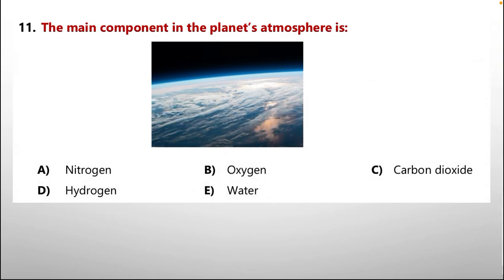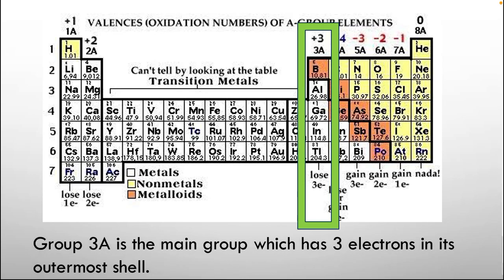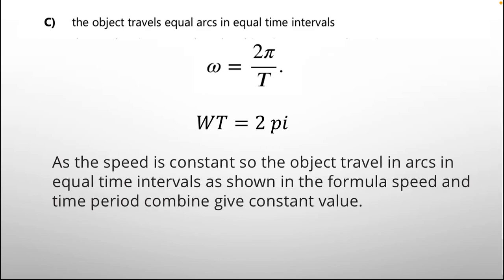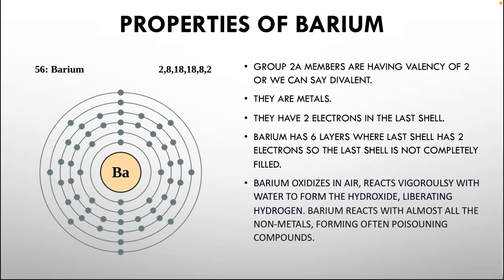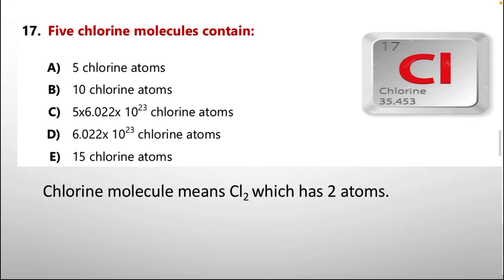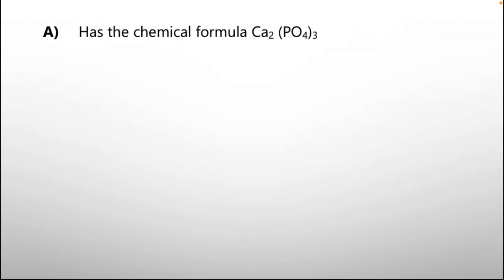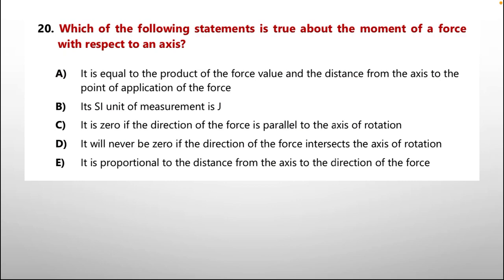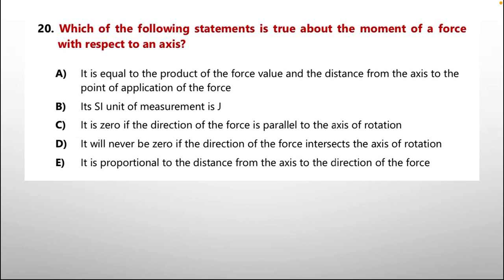IKSC Junior paper 2022, Q11-20 solved solutions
IKSC (International kangaroo science contest)
Junior Level ( class 9th and class 10th)
Past paper 2022
Questions 21-30 solved solutions